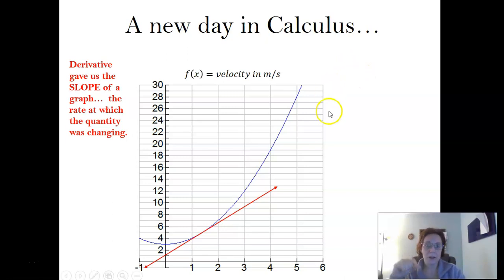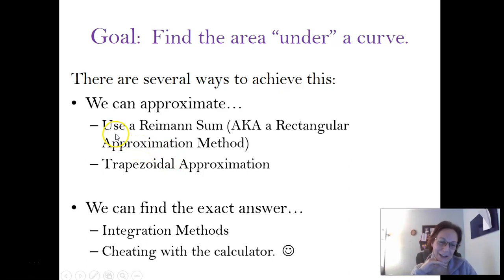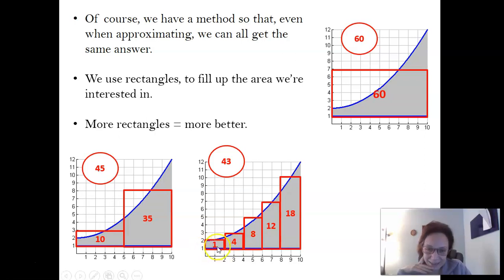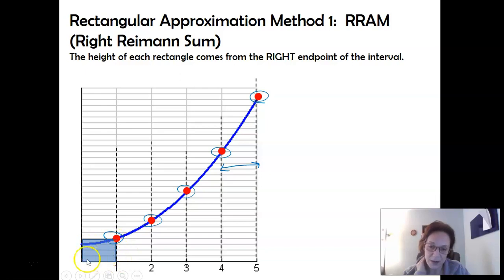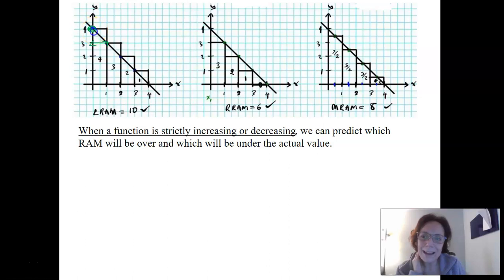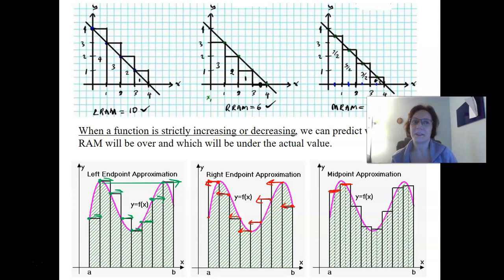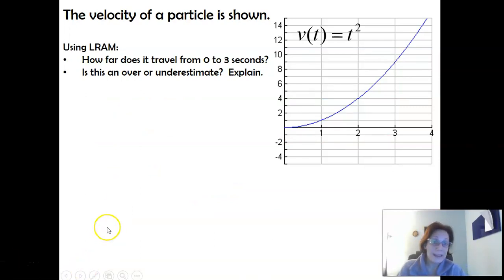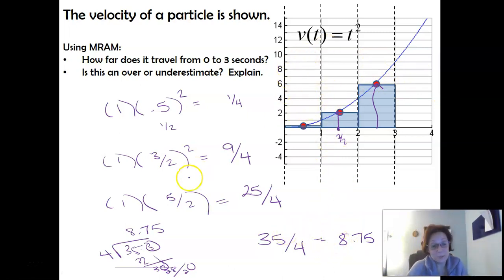5 2 RAM